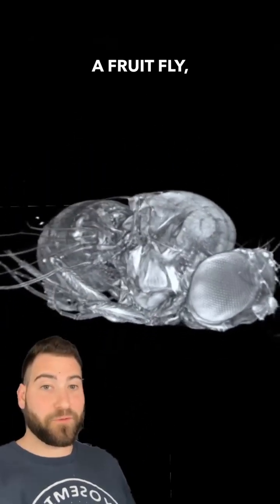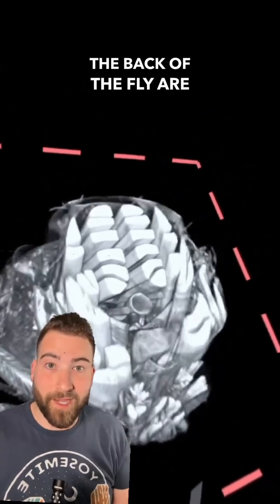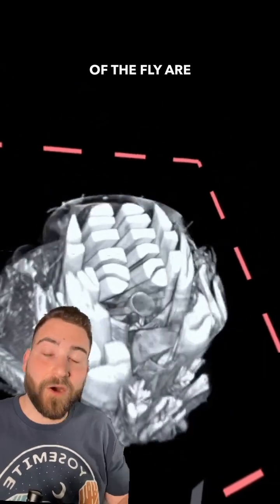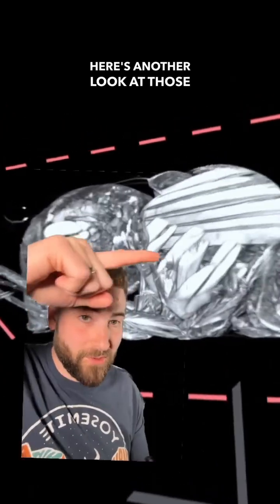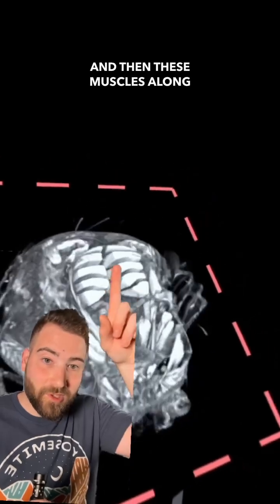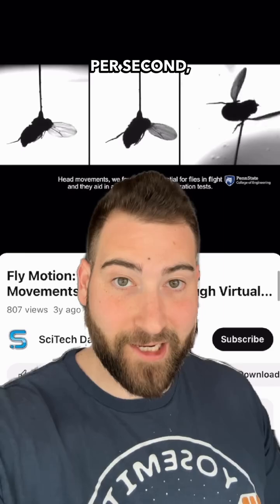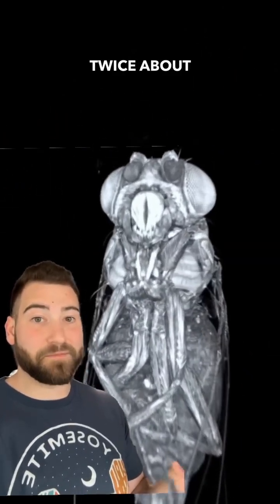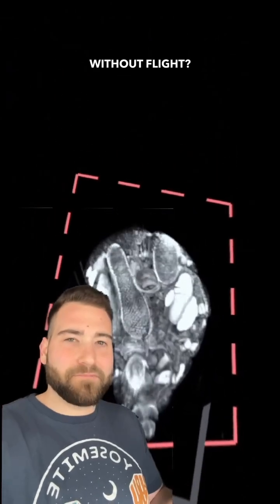Can we talk about how RIPPED fruit flies are??